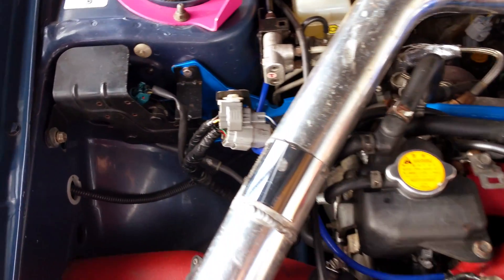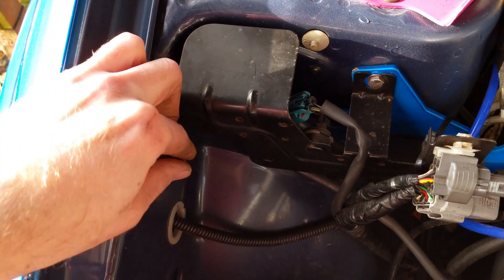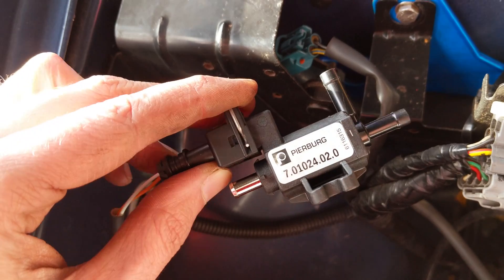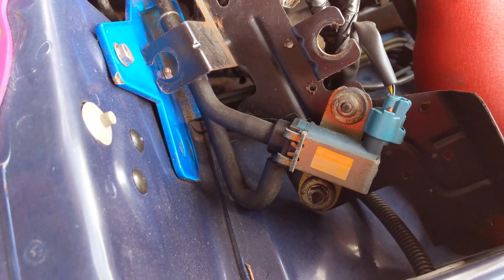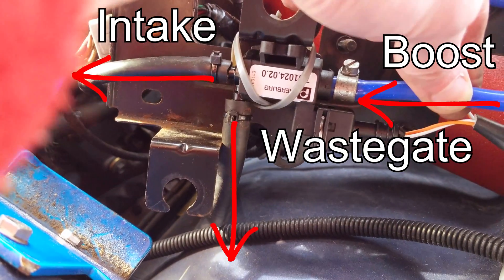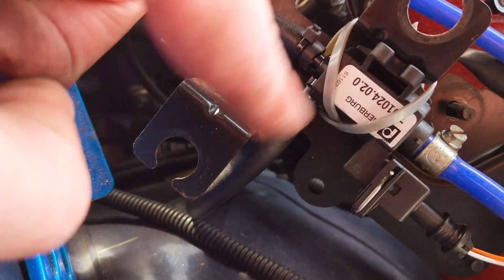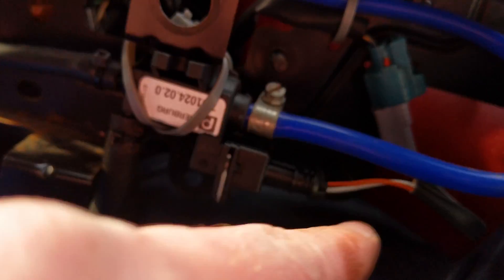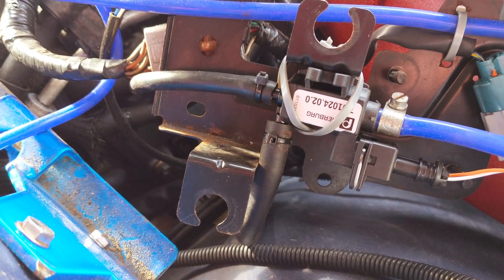Subaru Power Quest - Boost Controller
ECU wants 1.5 bar, boost controller can't count that high.  Time to go from two ports to three.